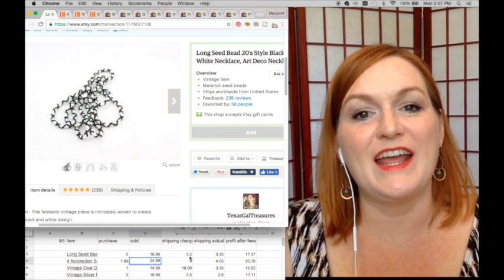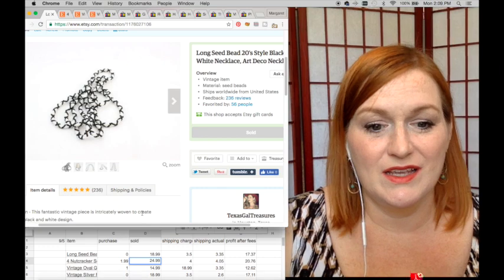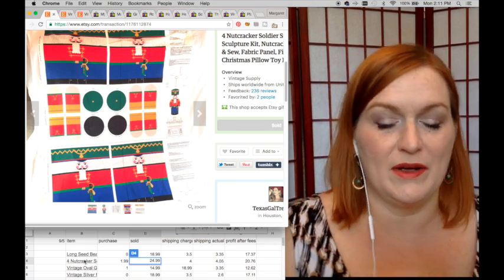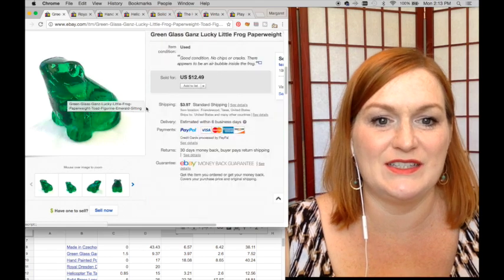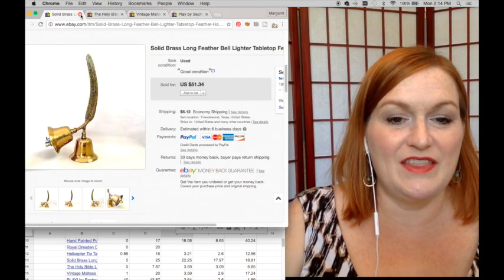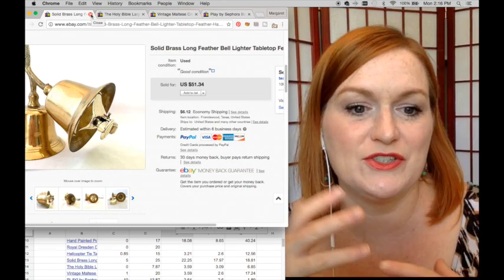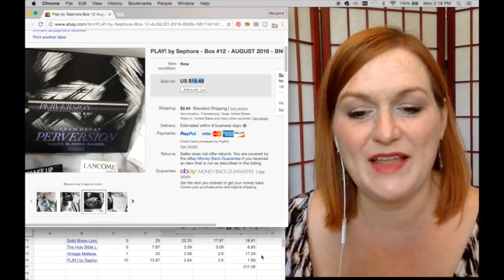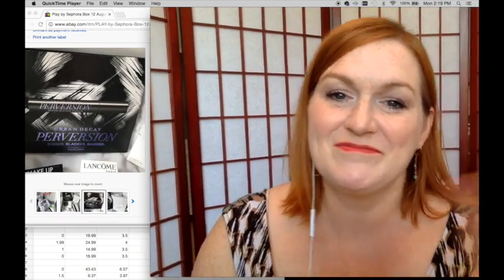Sales Update Ebay & Etsy - How To Make Money Selling On Ebay 2016 - Make Money Selling Online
Ebay Sales Update Video - How To Make Money Selling On Ebay 2016 - What I Sold on Ebay - Check out some of the things I sold on Ebay and Etsy this week.  I sell all kinds of things on Ebay and Etsy to supplement our families income.

*Mailbox*
Friendswood, TX
77549